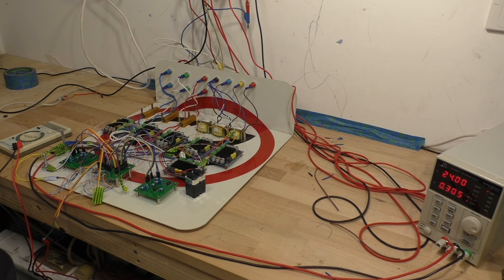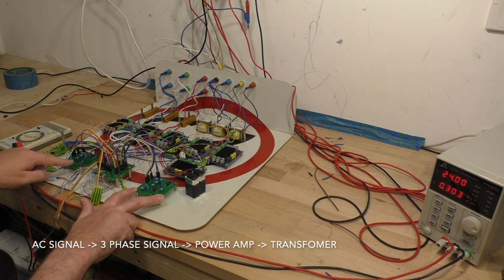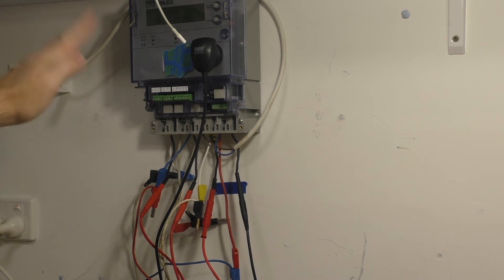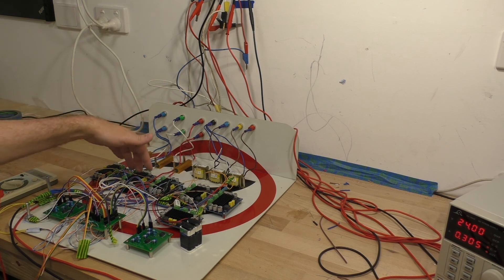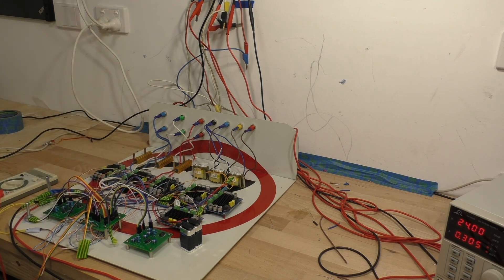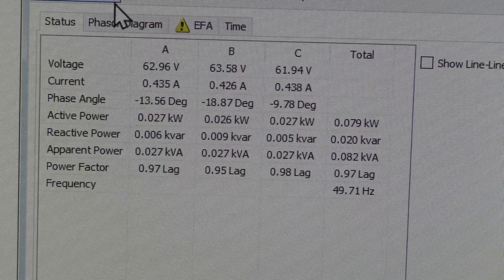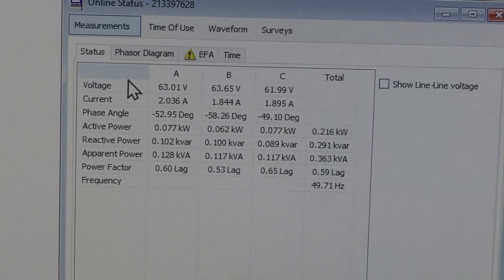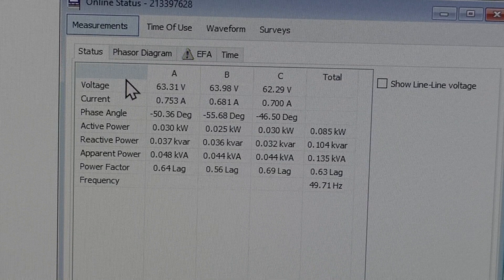Three Phase Power System Simulator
Ever wanted an injection set but didn't want to pay the price of a tesla model three to get one.